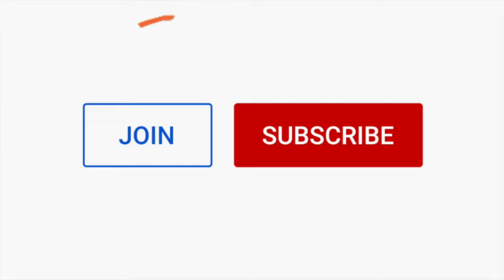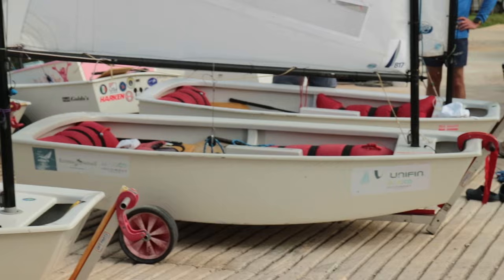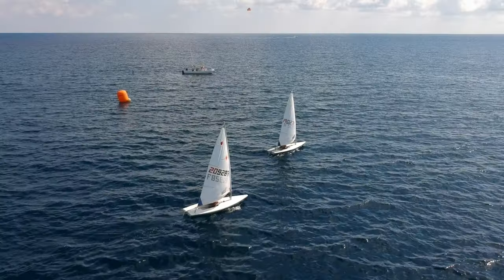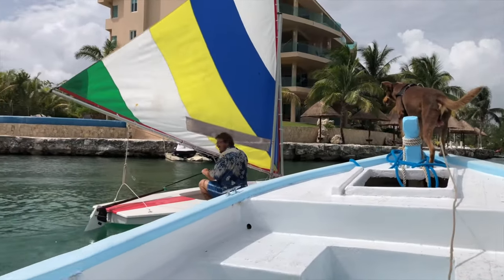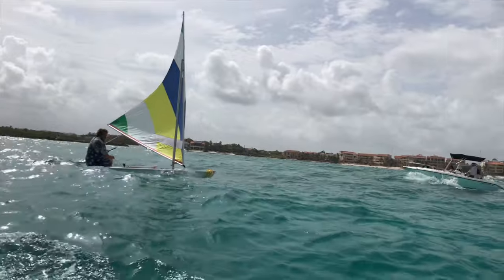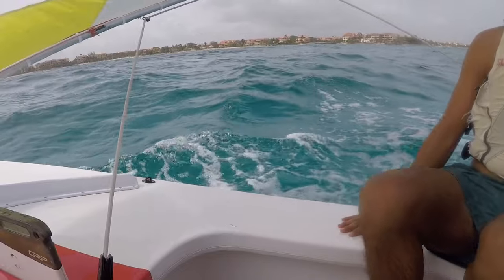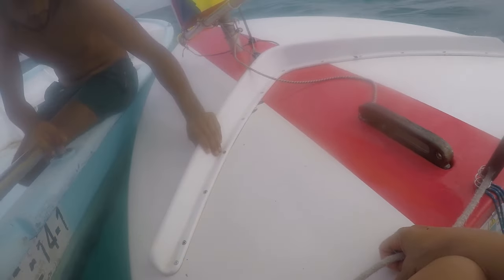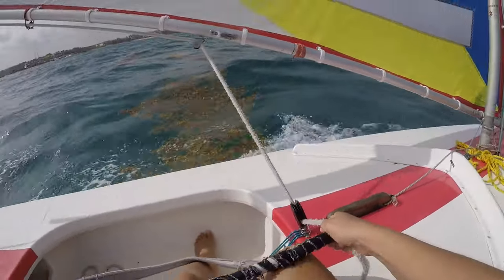LEARNING TO SAIL (Mucking About)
Robi mucks about, while Justine learns to sail again, off the coast of the Yucatan Peninsula on a local sailing club Sunfish.